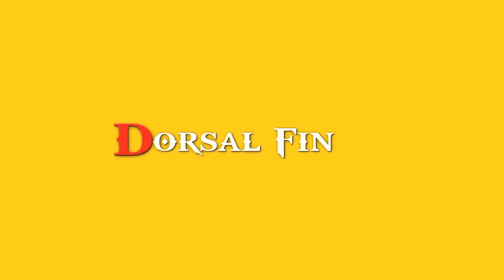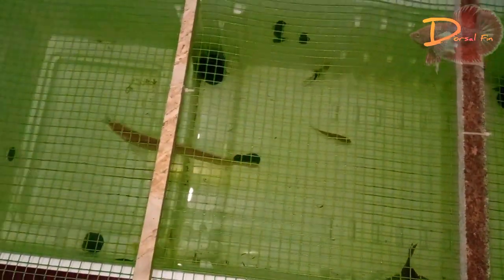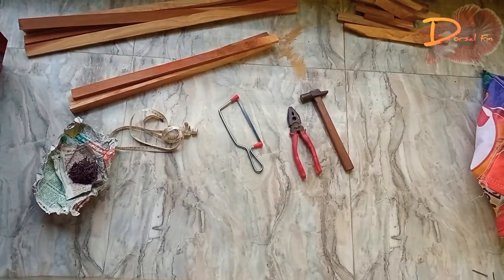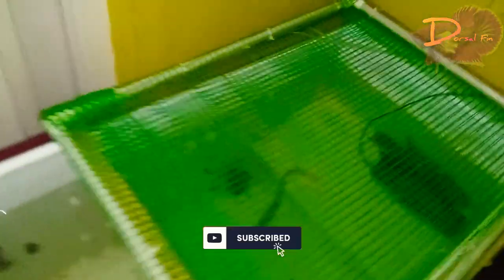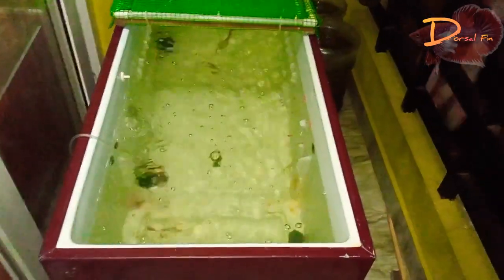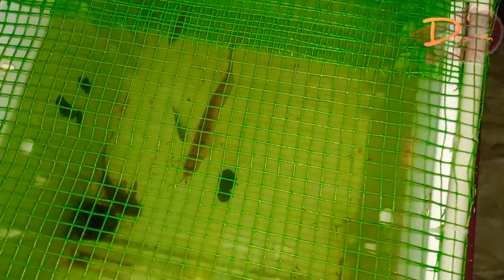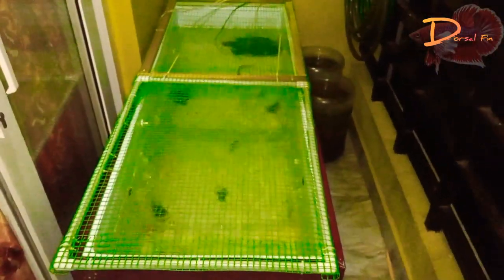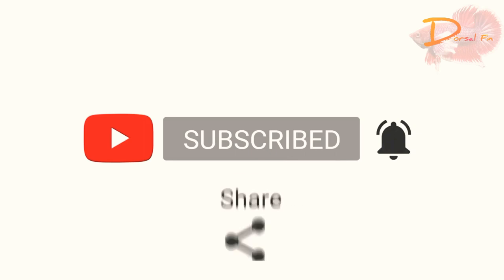Fridge Tank Update | Tamil | தமிழ்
Fridge tank Update...
old refridgerator aquarium...
fridge pond setup

Dorsal Fin...